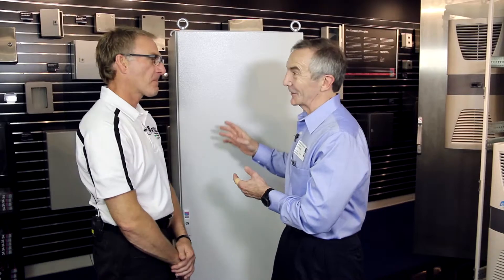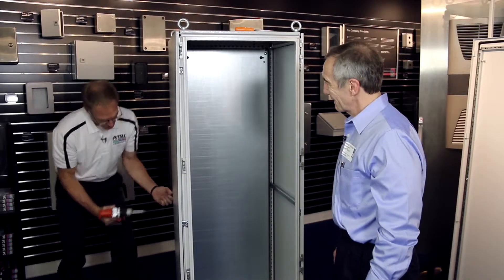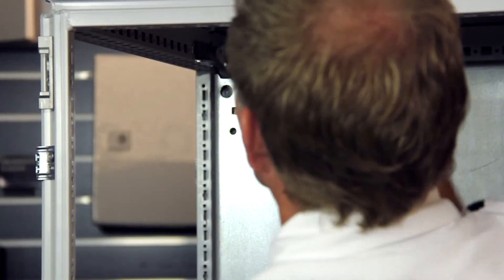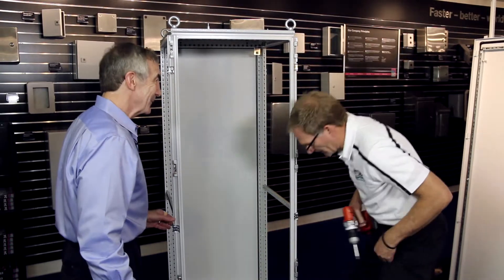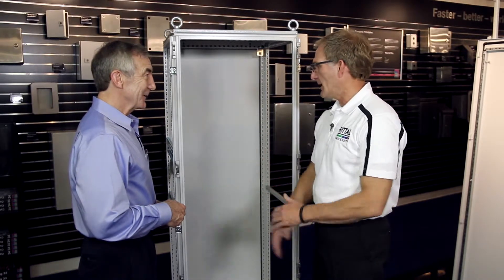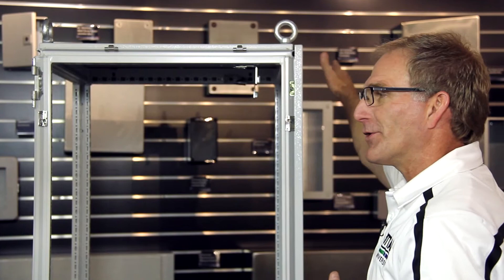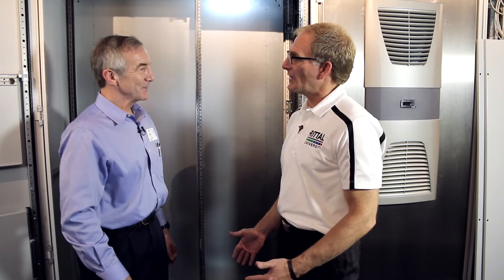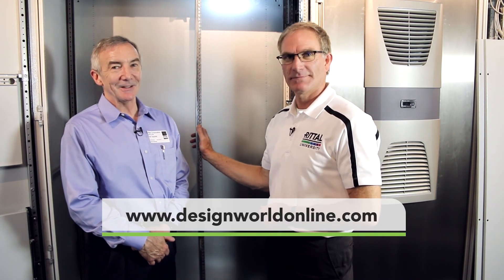Teardown: Inside a Rittal TS-8 modular equipment cabinet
The traditional way of making a cabinet for holding industrial controls has been to weld together steel plates, drill some holes, then attach rails and doors. That method is giving way to a modular technique that employs quick-assembly panels on a frame that can be reconfigured, if need be, to handle changes in controls and equipment. In this short video, Rittal's Steve Sullivan takes us through how a modular cabinet goes together and comes apart, along with the options it can contain for wiring schemes and the mounting of equipment.